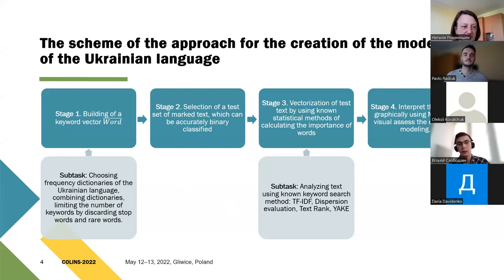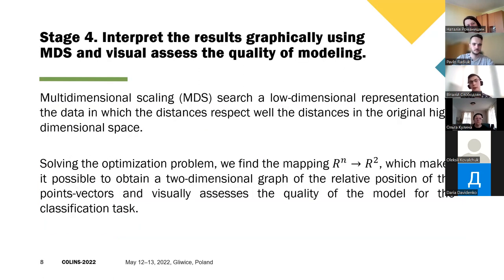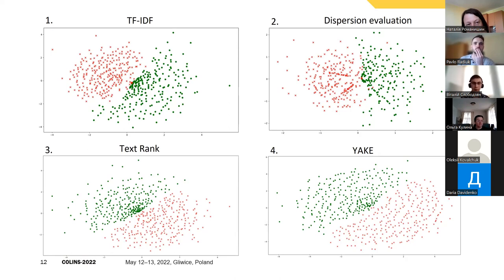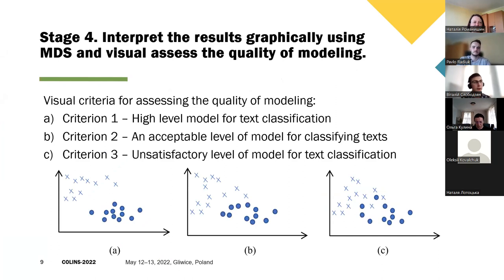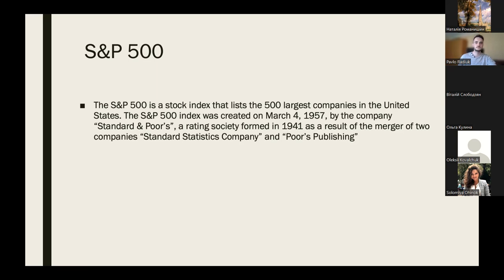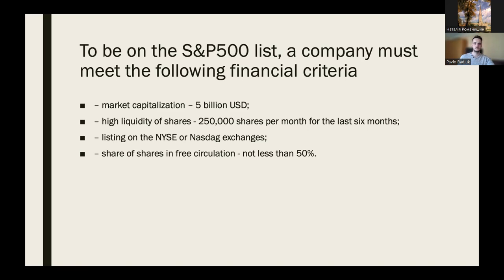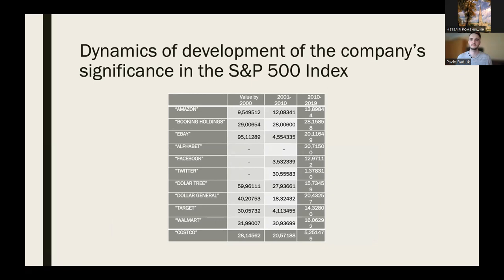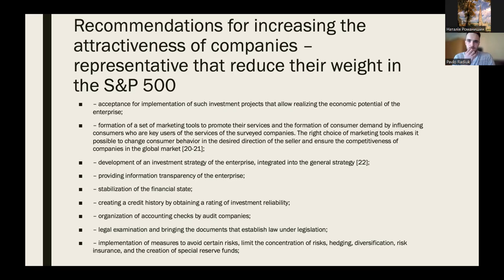Computer Linguistic Workshop. Computer-Based Discourse Analysis and Social Media Analysis. Part 6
Session Chairs: Olena Levchenko, Nataliya Romanyshyn

Vitalii Slobodzian, Oleksii Kovalchuk, Maryna Molchanova, Olena Sobko, Olexander Mazurets, Olexander Barmak and Iurii Krak. Text Data Vectorization Model of Ukrainian-Language Internet Communication Content

Solomiya Ohinok, Maryana Gvozd, Yaroslav Kis, Yuriy Fedun and Galyna Kopets. S&P 500 Index as an applied intelligent system for analyzing the development of e-commerce